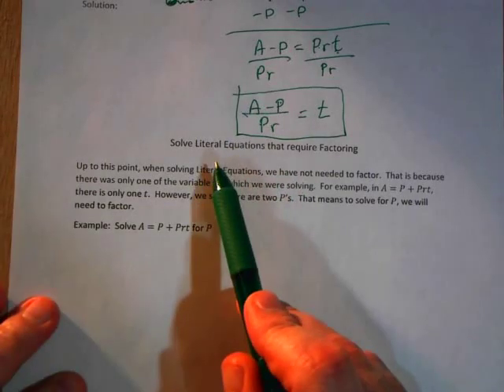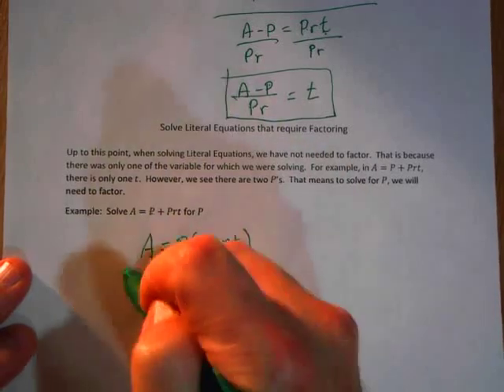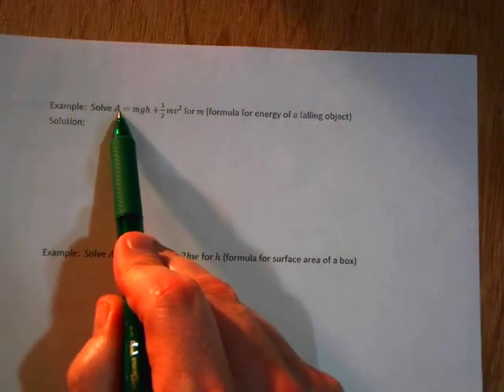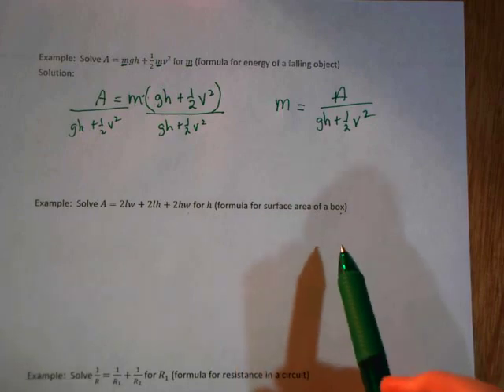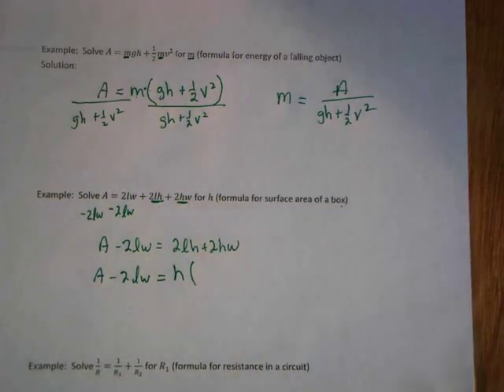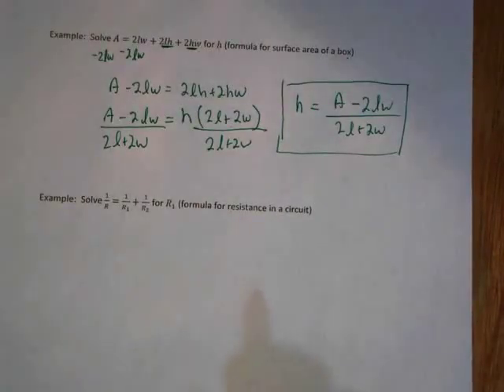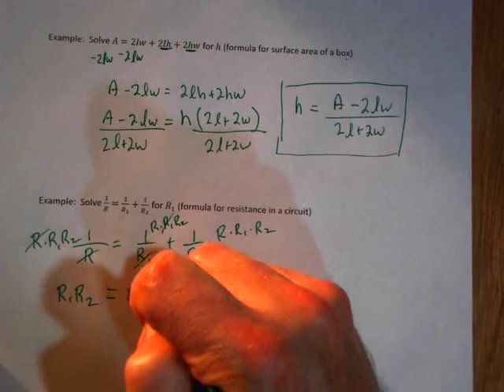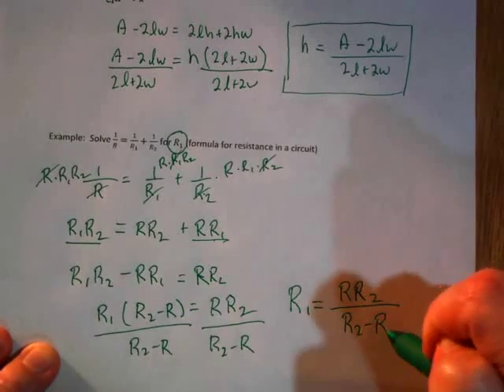1 8 Literal Equations part 2